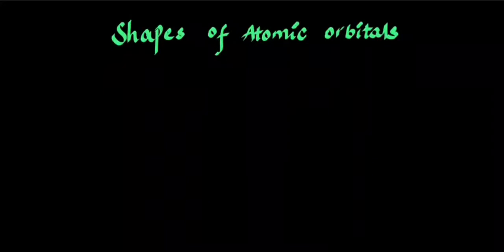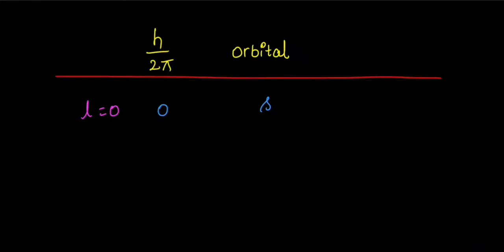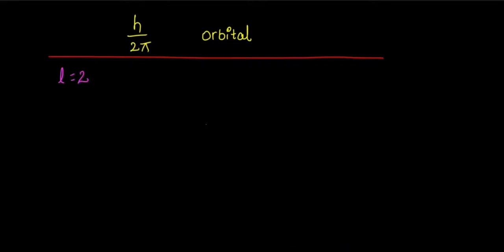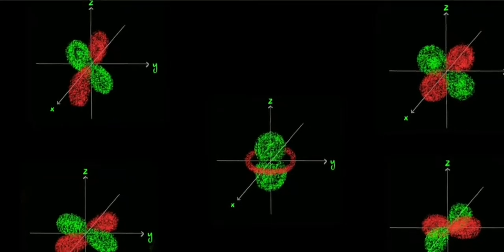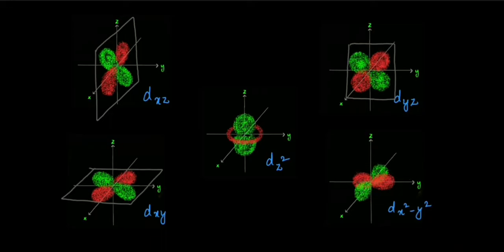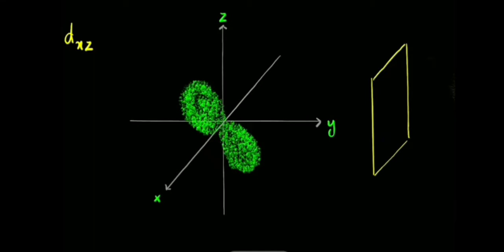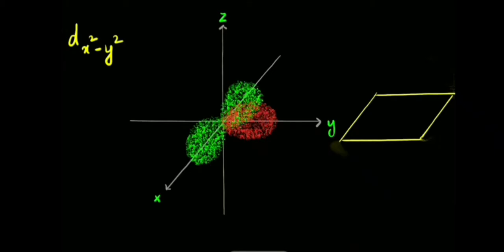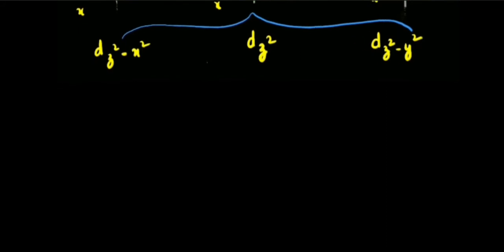Shapes of Atomic Orbitals